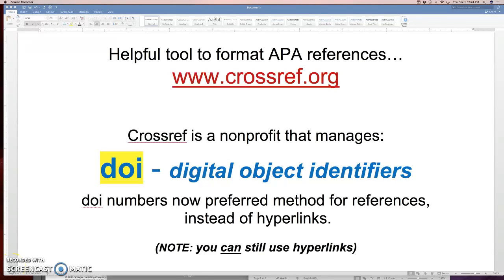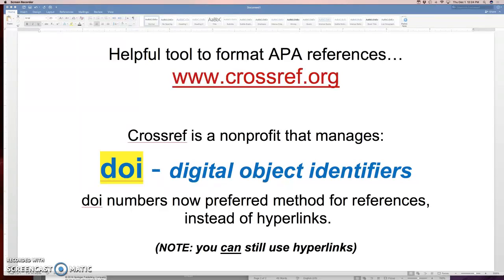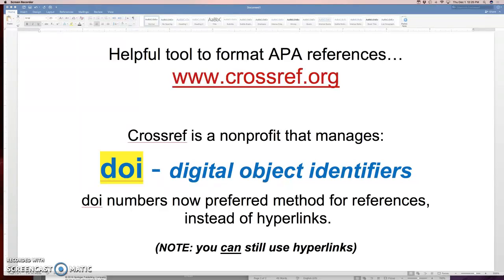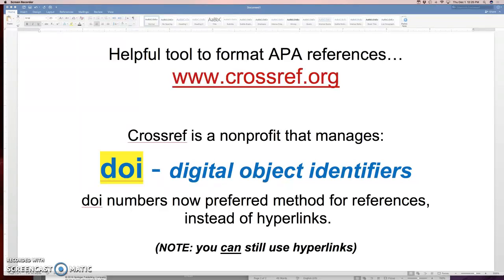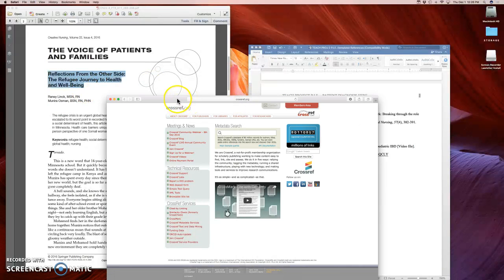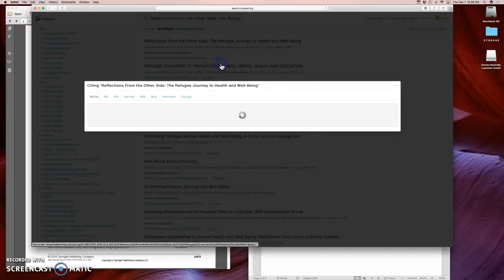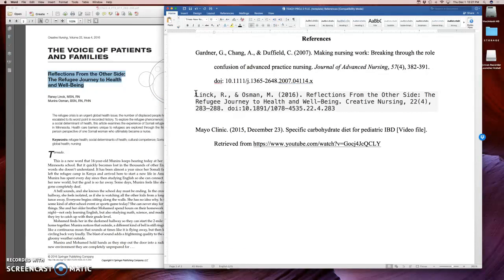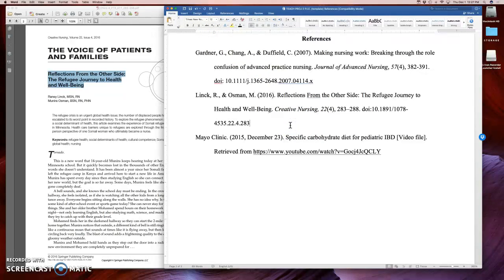How to Use Crossref